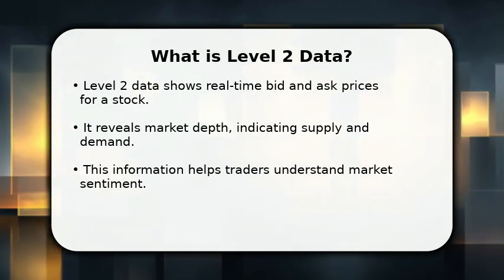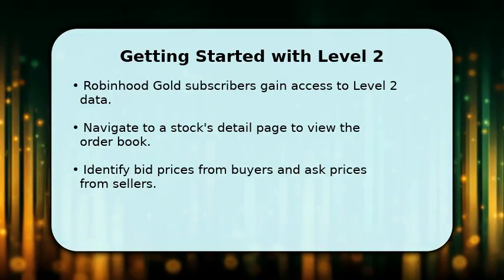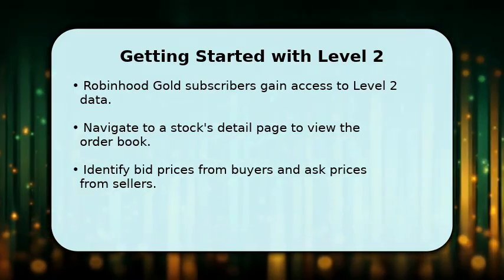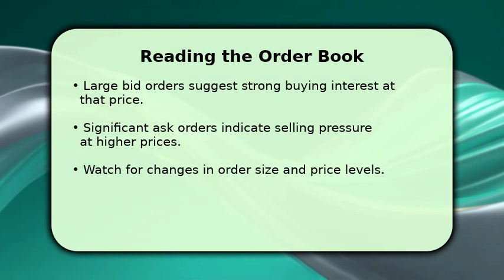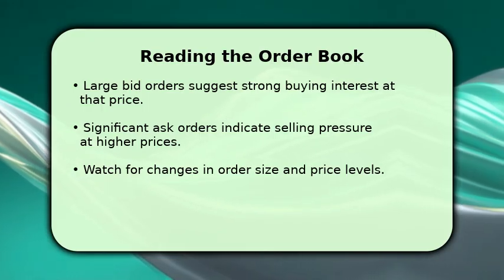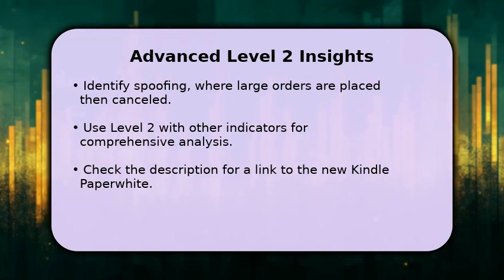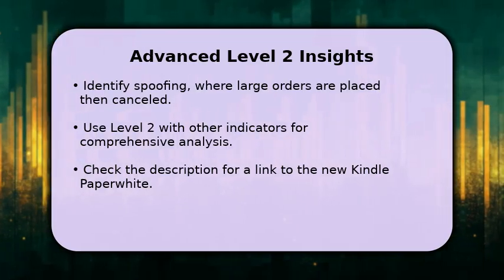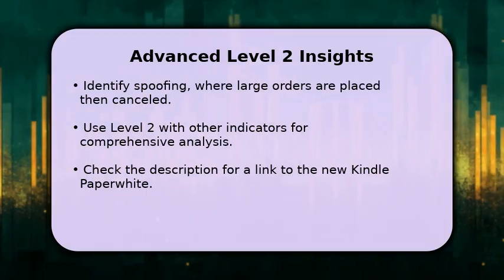How to Use Robinhood Level 2 Market Data (Full Guide)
In this comprehensive guide, we'll walk you through the process of accessing and utilizing Robinhood's level 2 market data. This advanced feature provides real-time quotes, order book information, and other valuable insights that can help you make more informed trading decisions. Whether you're a seasoned investor or just starting out, understanding how to use level 2 market data on Robinhood is essential for taking your trading game to the next level.

Robinhood level 2 market data, how to use robinhood level 2, level 2 market data explained, robinhood advanced trading features, market data analysis for traders, trading with level 2 data, robinhood stock market insights, advanced trading tools on robinhood, level 2 market data tutorial, robinhood trading strategies